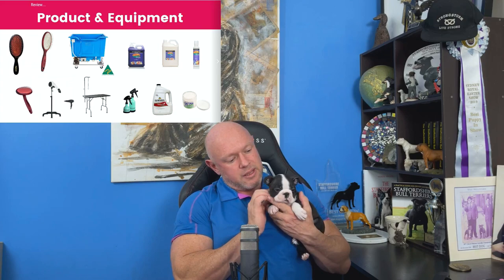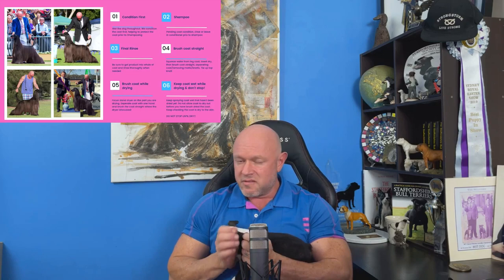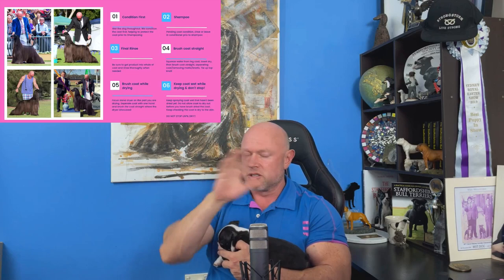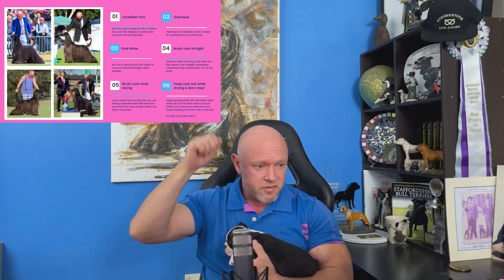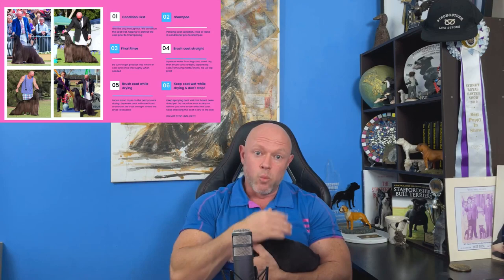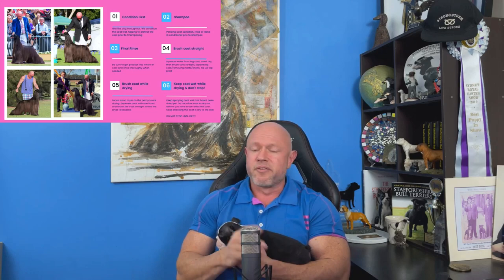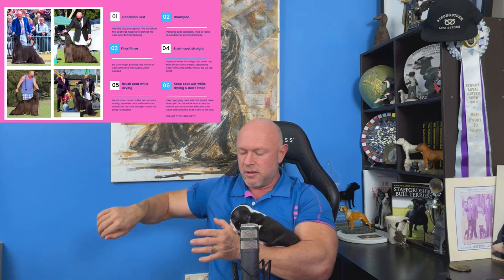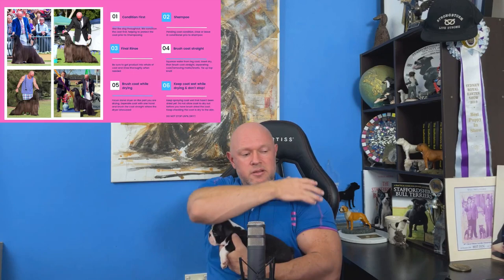Grooming Afghan Hound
Preparing an Afghan Hound for the show ring - getting that coat perfect!

Join me as I go through my step by step process for preparing an Afghan Hound coat for the show ring.